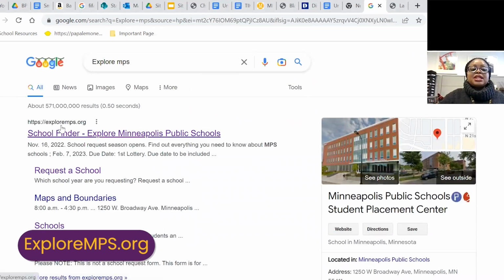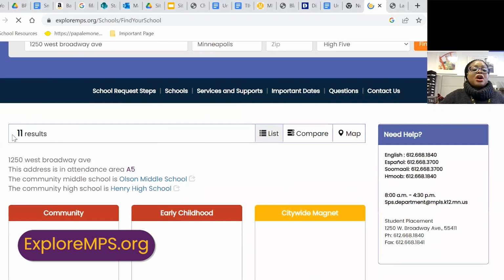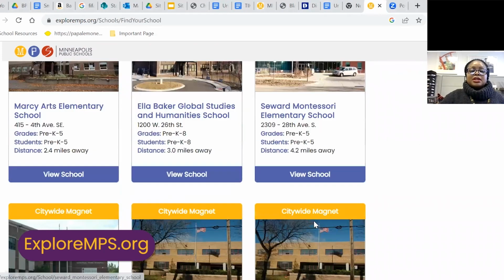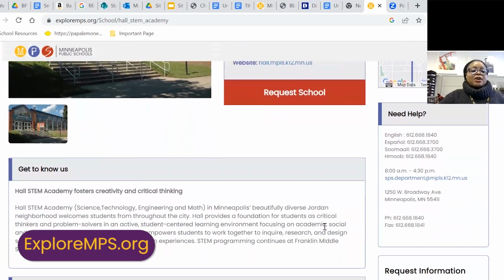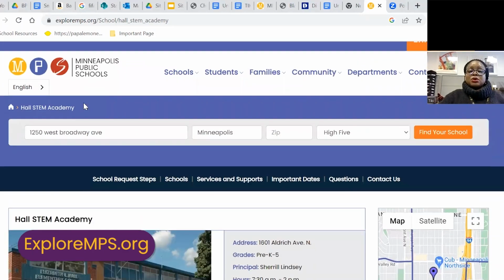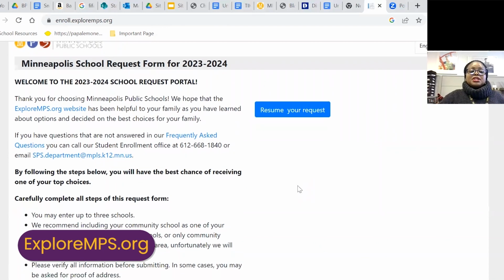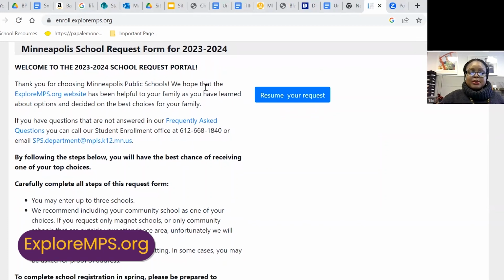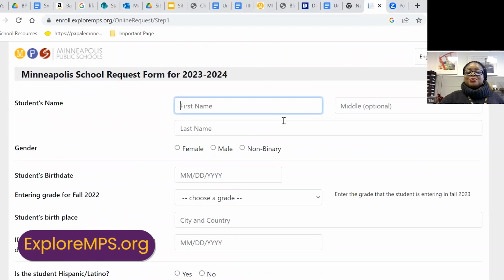How To Use ExploreMPS.org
Our mission

Minneapolis Public Schools exists to provide a high quality, anti-racist, culturally responsive education for every Minneapolis student.

Inclusive Education
Students succeed when they feel seen and heard
We believe in holistic, supportive and inclusive educational experiences where every student is valued and challenged.

Supportive Community
Education takes a community of support
We employ nearly 7,000 highly skilled, increasingly diverse professionals who make sure every student is safe, fed and prepared for success.

Lifelong Learning
Communities thrive when we cultivate learning
We value access to lifelong, accessible, community-based education for all. We offer enrichment opportunities for the whole family to explore.